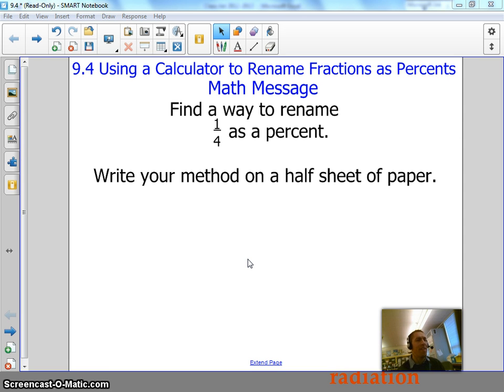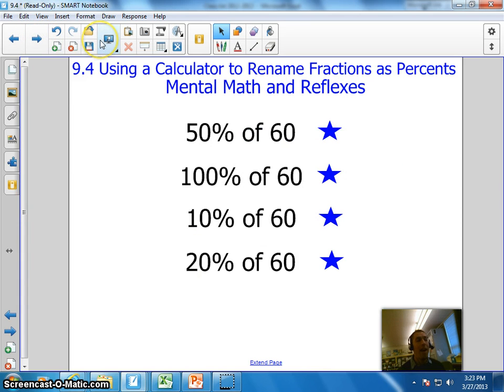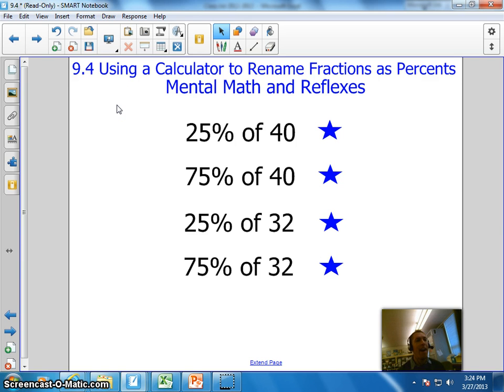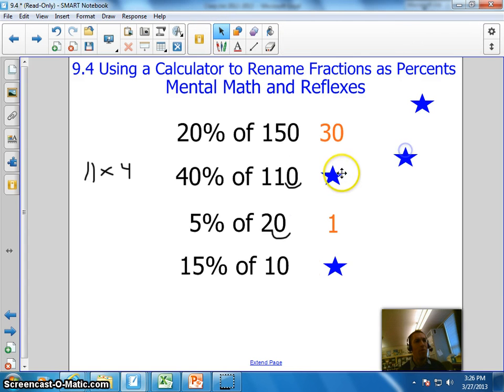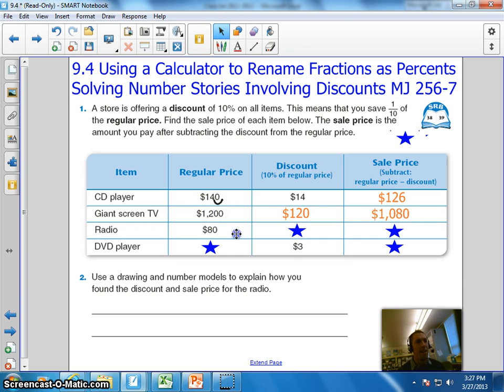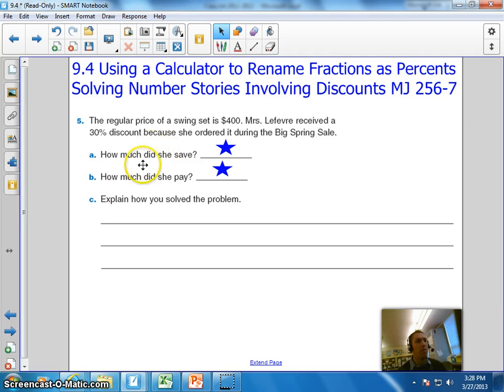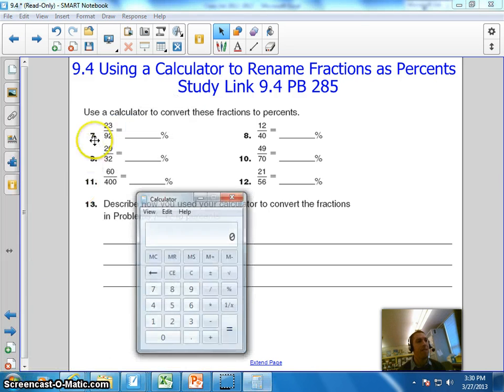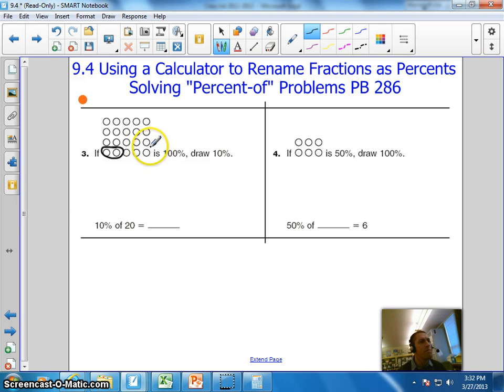Flip - 9.4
Mr. Peralta's lesson for Everyday math 9.4 - Turning fractions into percents